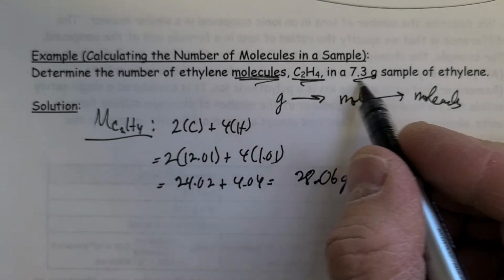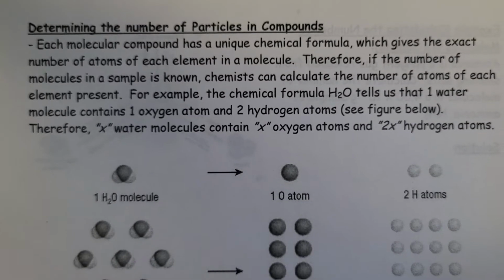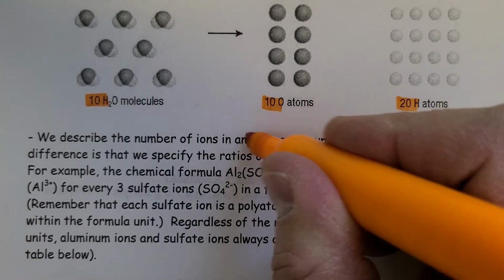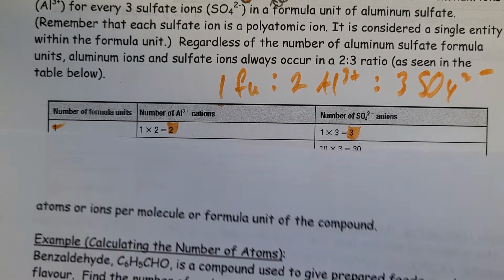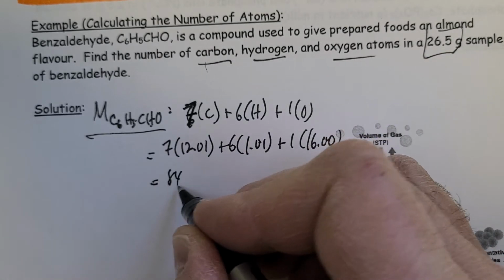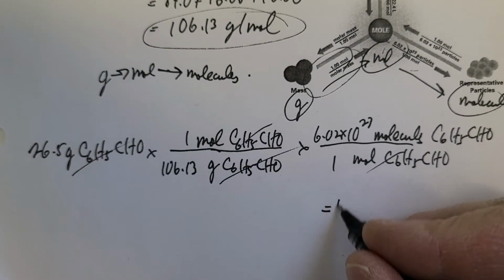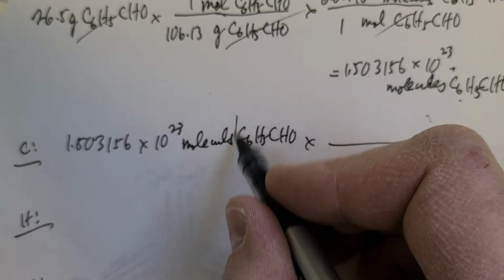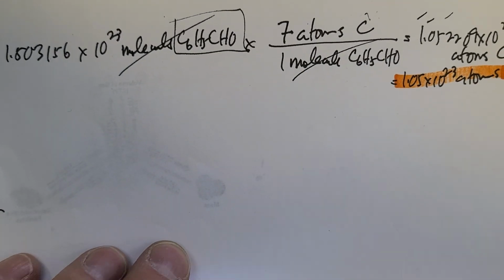FC2.3 Mass and Number of Particles PII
ERROR: There should be 1.05 x 10^24 atoms of C in the benzaldehyde calculation!